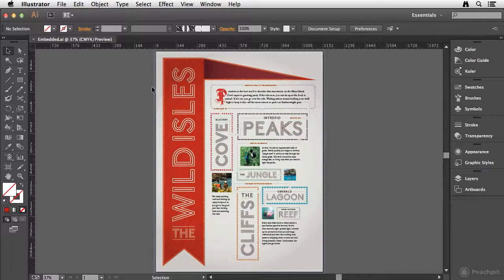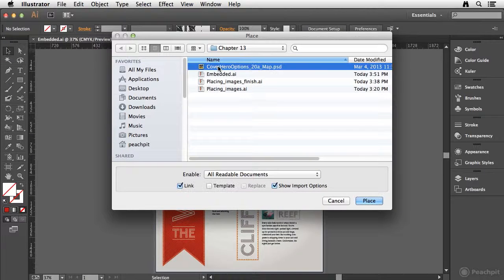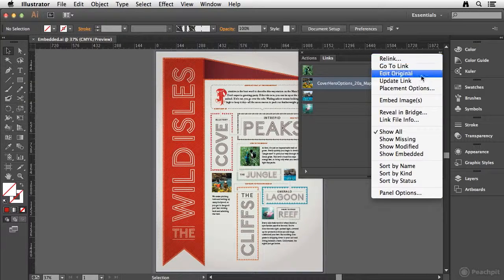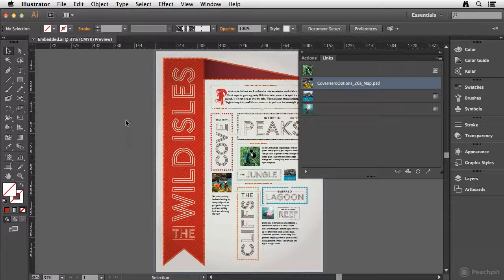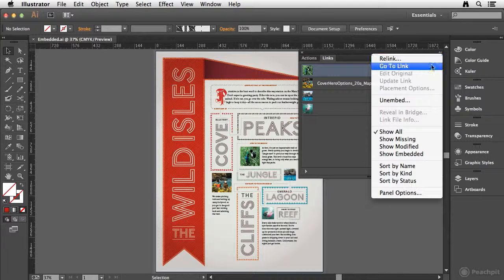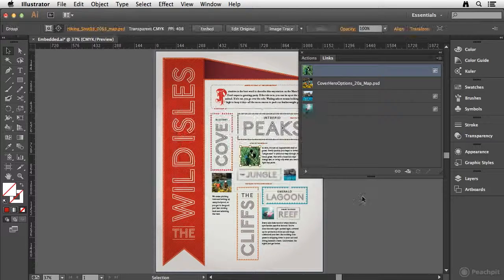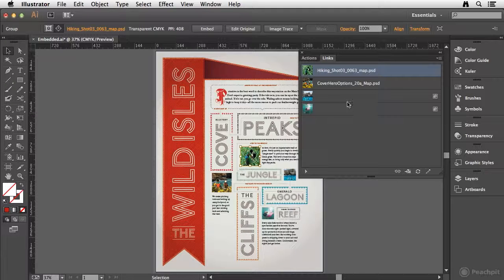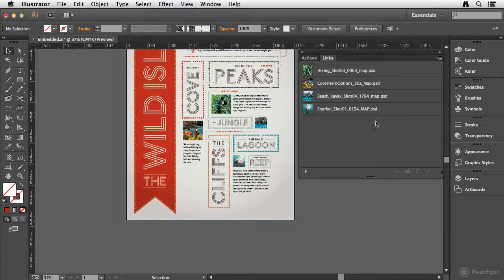Learning Adobe Illustrator CC-77